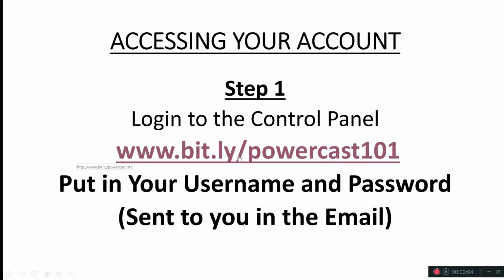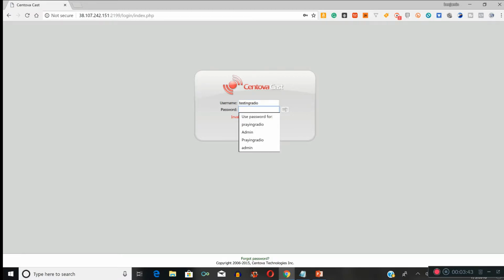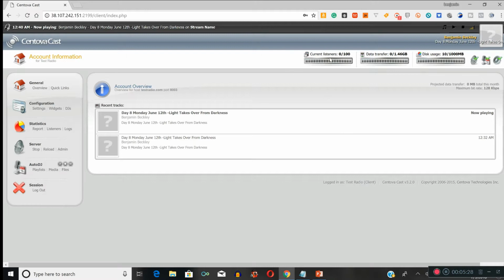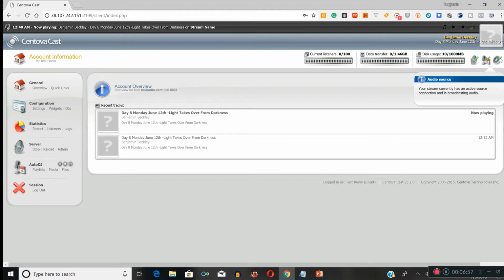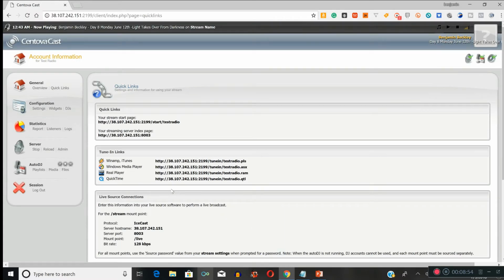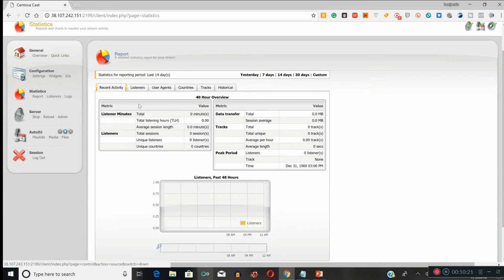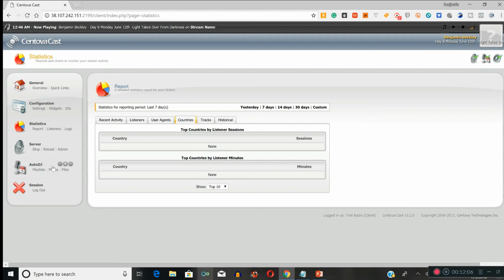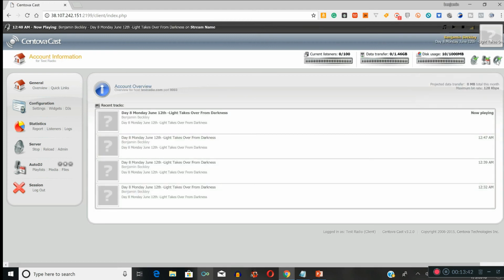ACCESSING YOUR RADIO CONTROL PANEL - CENTOVA CAST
This Tutorial unveils to you, how to access your internet radio control panel. An overview of the entire control panel and functionality.
Power Cast Host uses Centova Cast for our Internet Radio Control Panel and this tutorial shows you in details how to operate it.

Start your internet radio today and start creating residual income.